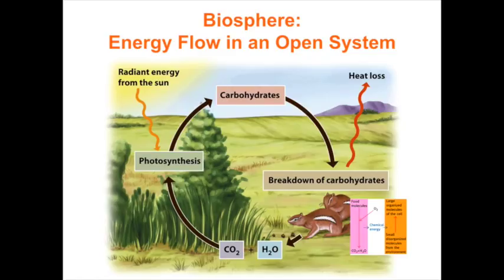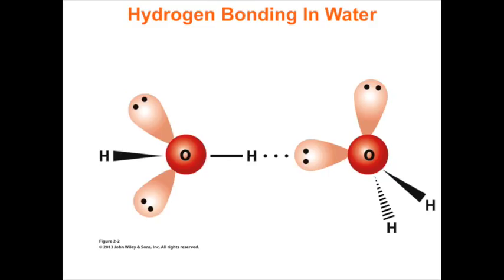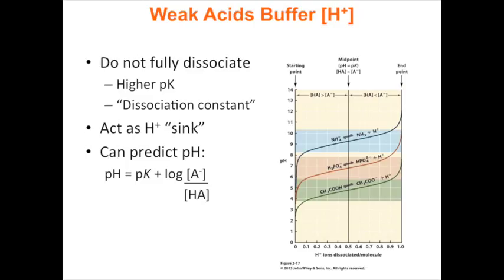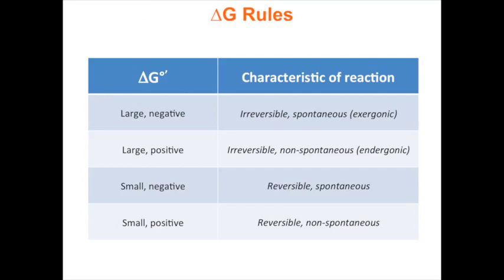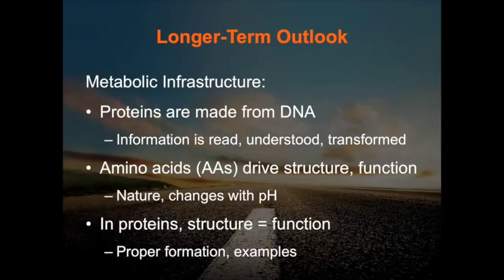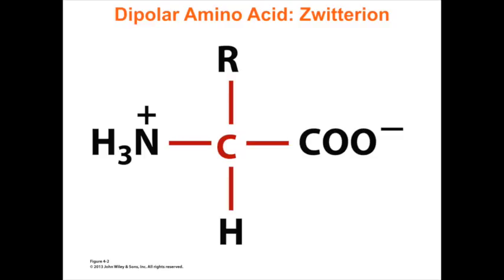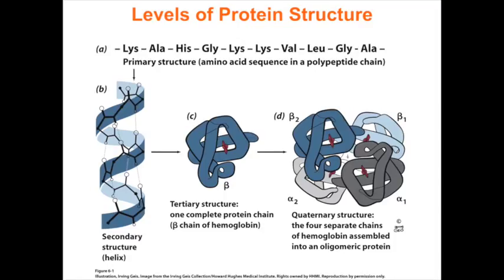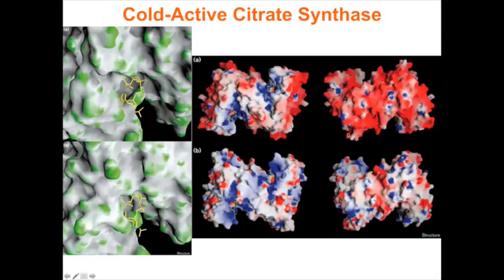CHEM 255 - Midterm Review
A video lecture reviewing main points from the first half of the 2015 instalment of CHEM255 - Introduction to Biochemistry at St. Francis Xavier University.  This lecture is a presentation of main concepts, including the thermodynamic rules underpinning human metabolism, how genetic information dictates protein function, and how proteins are the infrastructure on top of which metabolism is built.